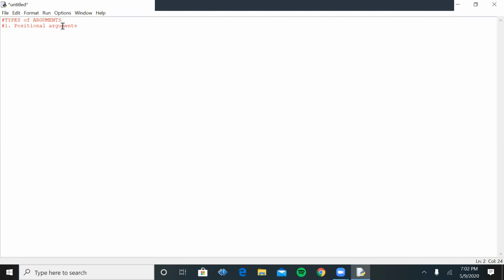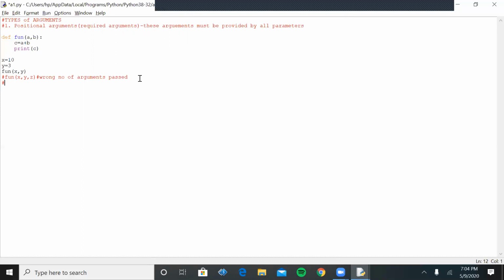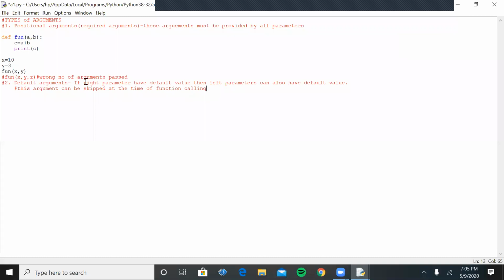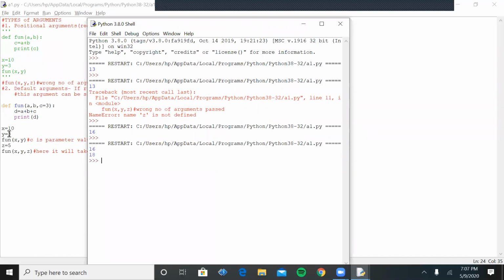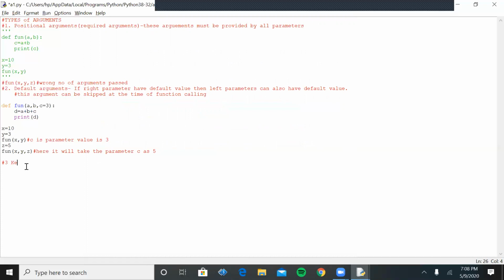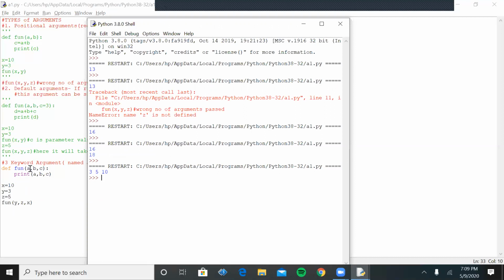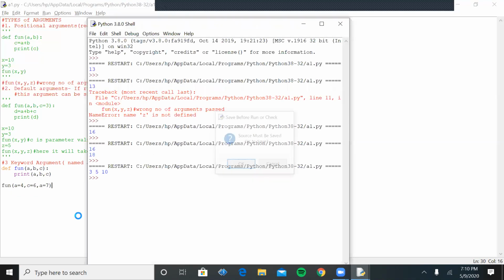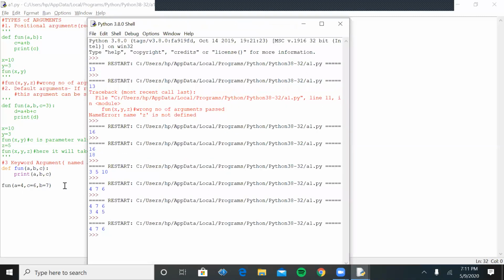Types of Formal Arguments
We can call a function by using the following types of formal arguments −
Required arguments
Keyword arguments
Default arguments
Required arguments:- are the arguments passed to a function in correct positional order. Here, the number of arguments in the function call should match exactly with the function definition.
Keyword arguments:- are related to the function calls. When you use keyword arguments in a function call, the caller identifies the arguments by the parameter name.
Default arguments:- is an argument that assumes a default value if a value is not provided in the function call for that argument.
This allows you to skip arguments or place them out of order because the Python interpreter is able to use the keywords provided to match the values with parameters.